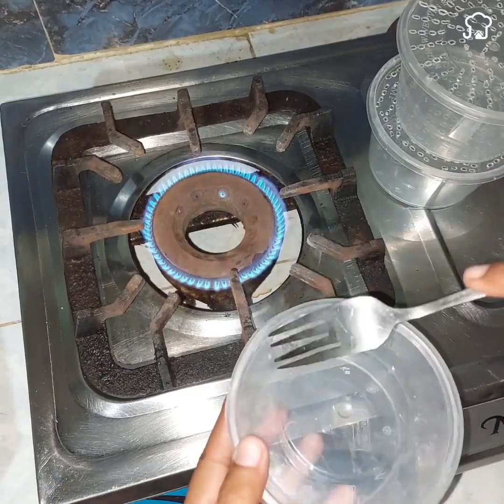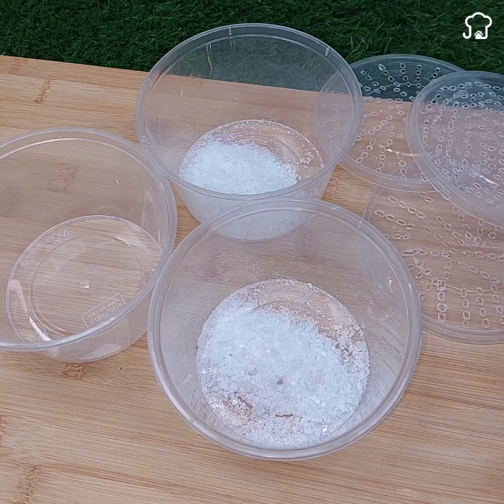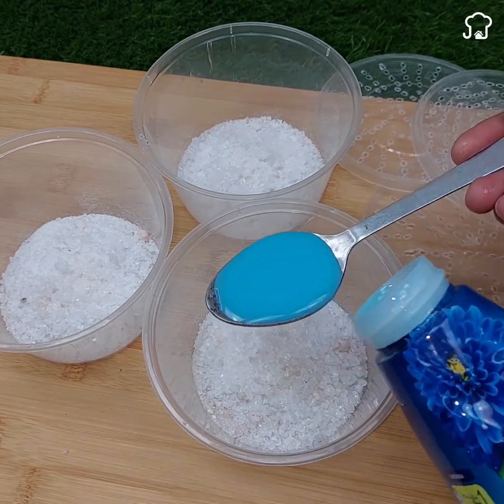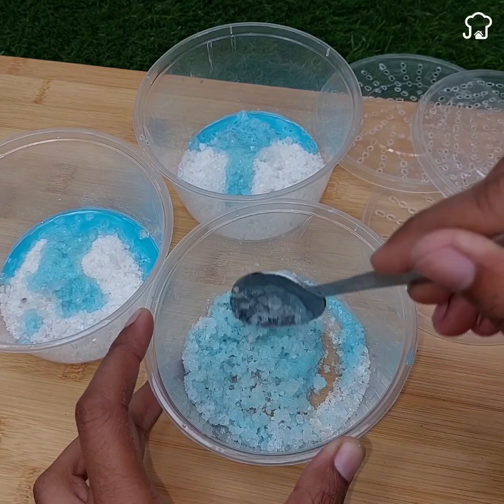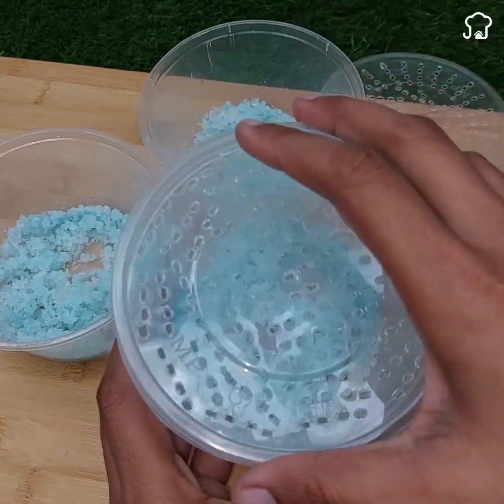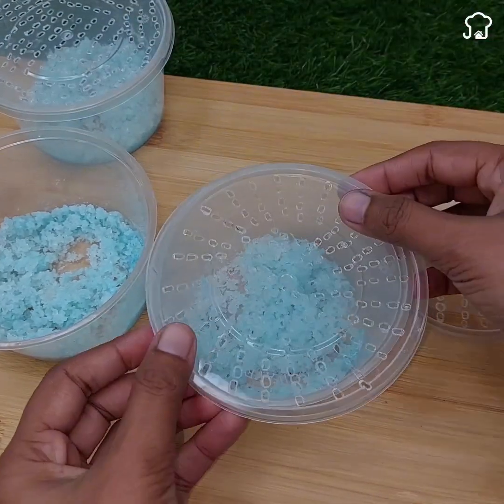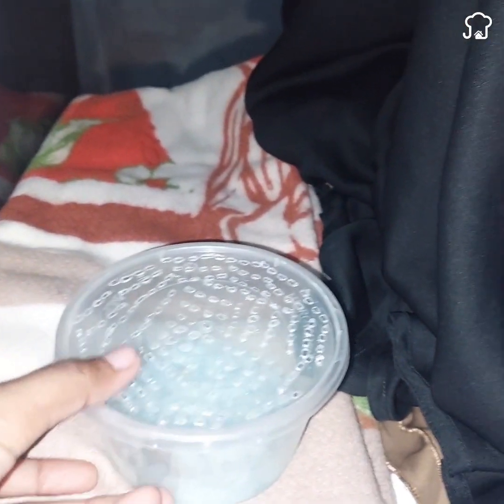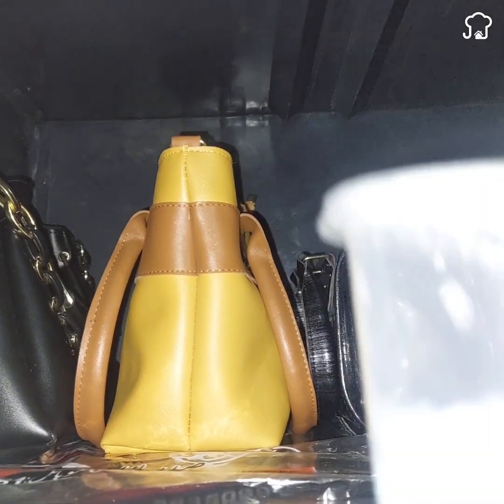DIY Closet Mold Prevention and Freshener with Salt and Fabric Softener!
Description: Learn an incredible tip from a domestic worker to keep your closet and wardrobe mold-free, fresh-smelling, and budget-friendly! With just a few tablespoons of coarse salt and fabric softener, you can combat mold, moisture, and unpleasant odors effectively. This method, inspired by luxury hotel secrets, not only saves you money but also promotes better health for you and your family by eliminating the risks associated with mold and dampness. Say goodbye to expensive products and hello to a fragrant, mold-free home with this simple and economical solution!